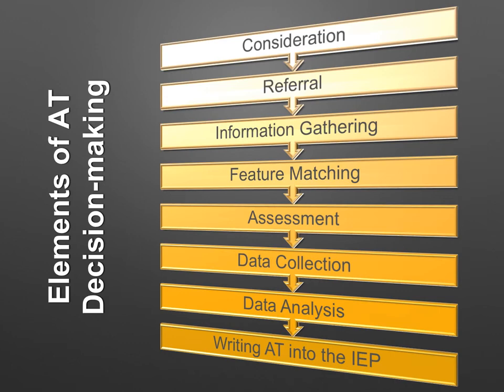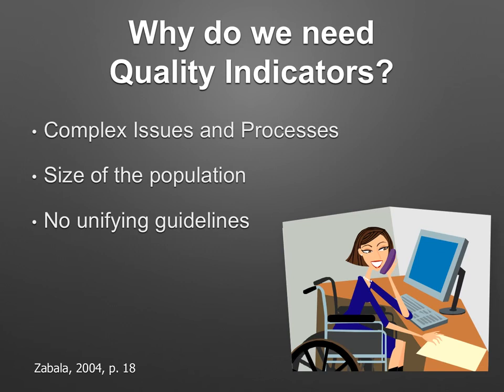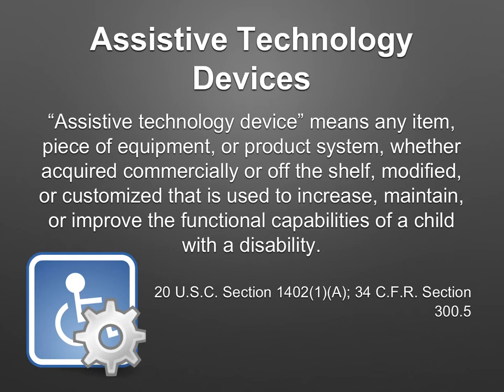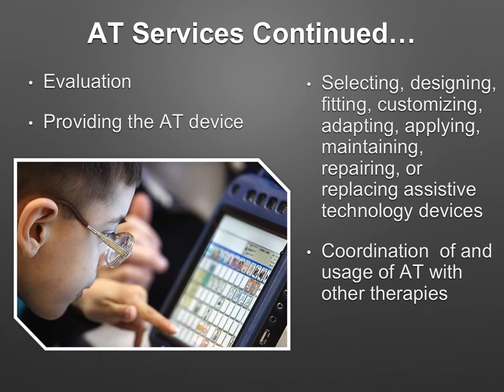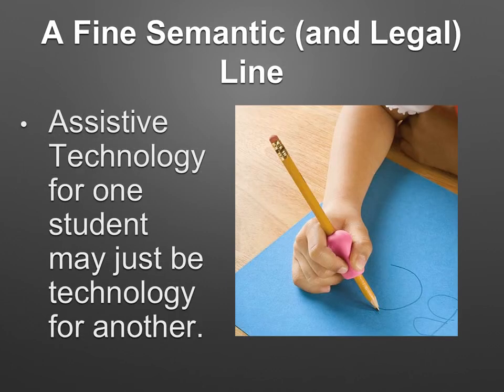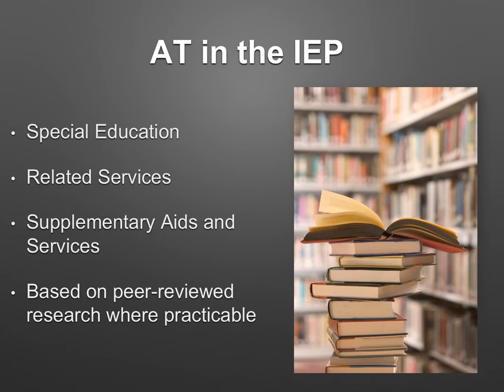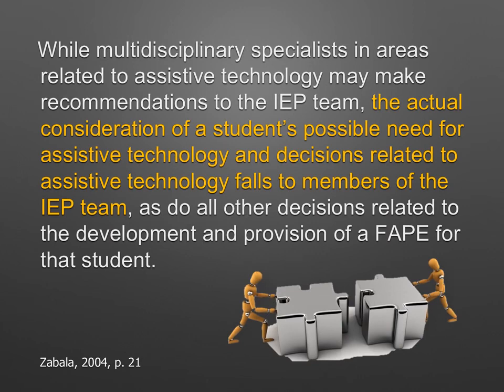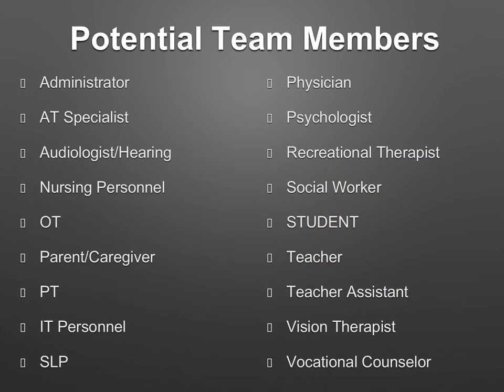AT Consideration Vid 1